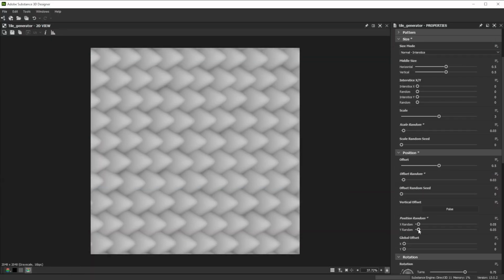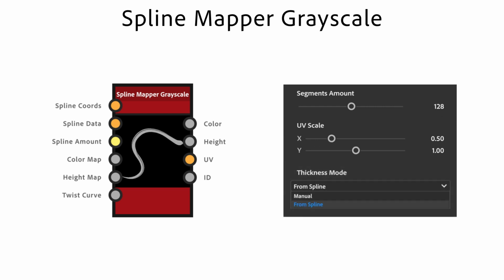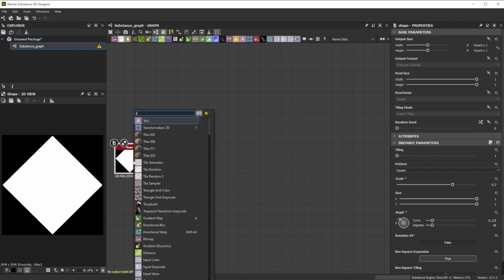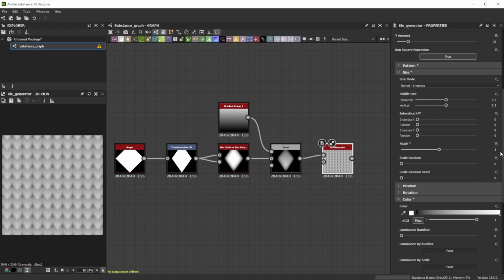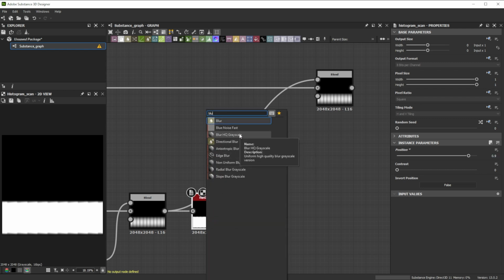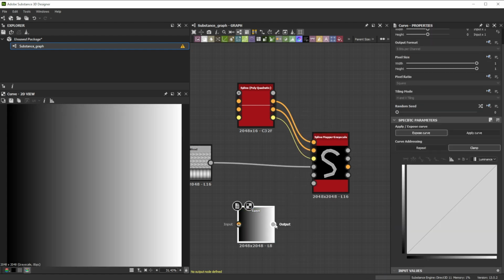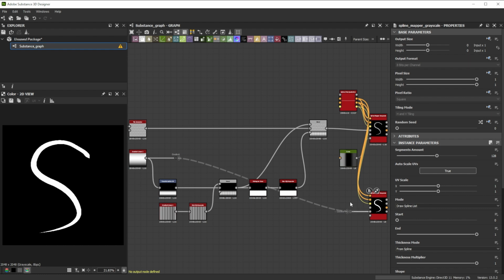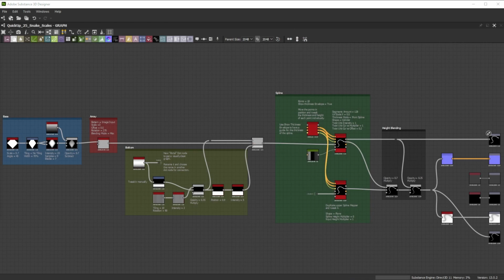Snake Scales | Designer Quick Tip #26 | Adobe Substance 3D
In this video we're using Substance 3D Designer to create snake scales.